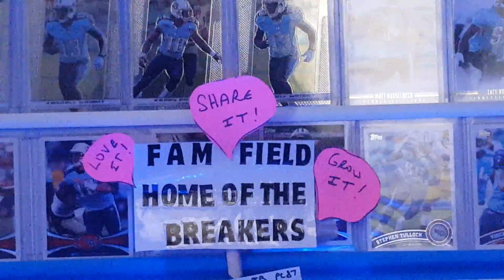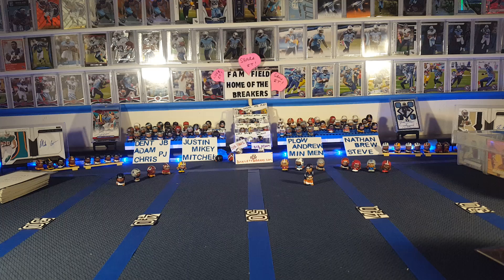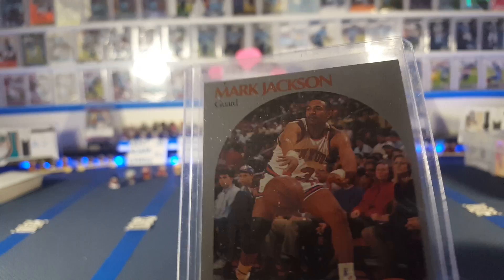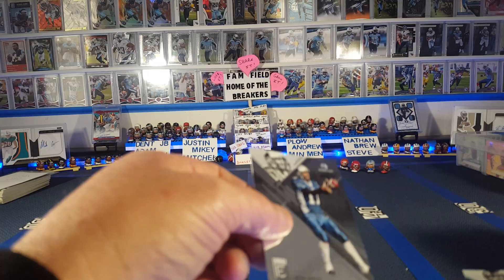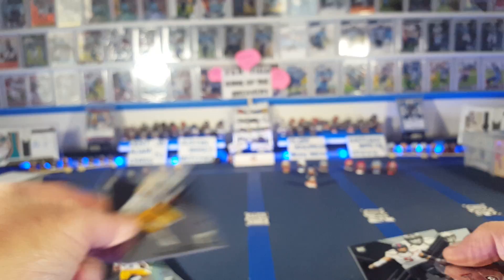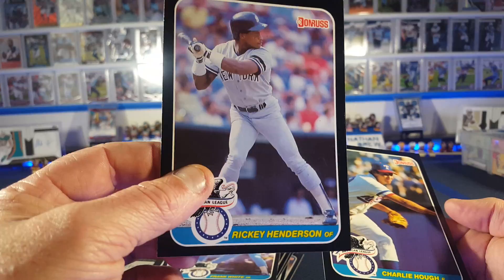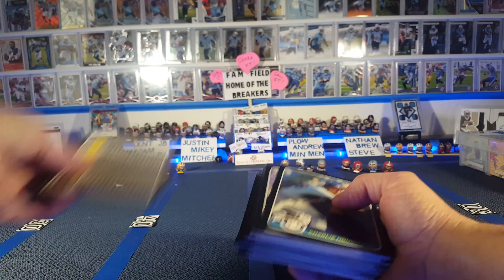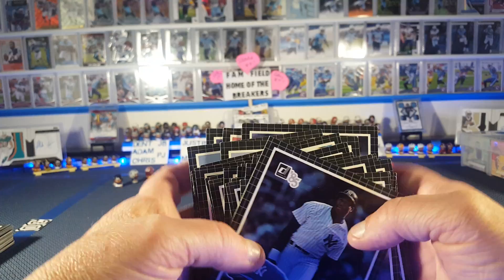2017 ELITE RIP AND NBA MEMORY LANE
Retail rip